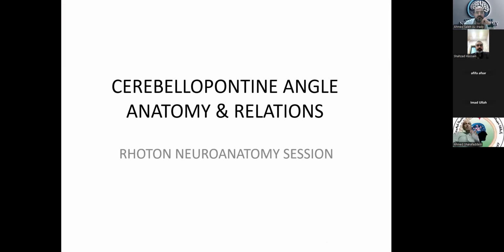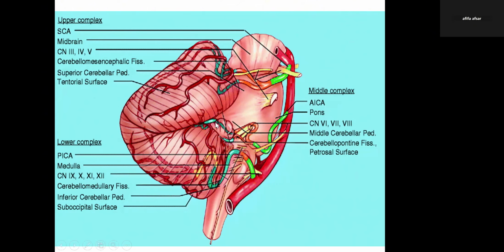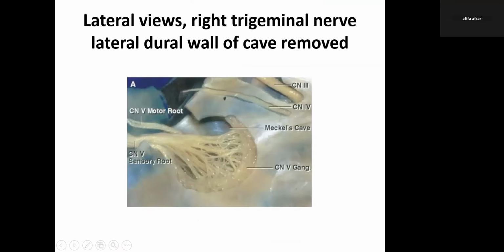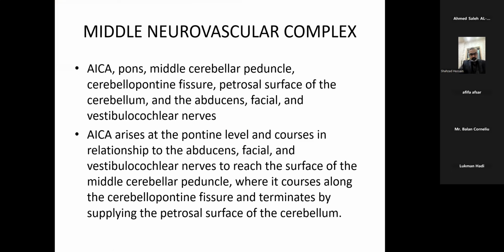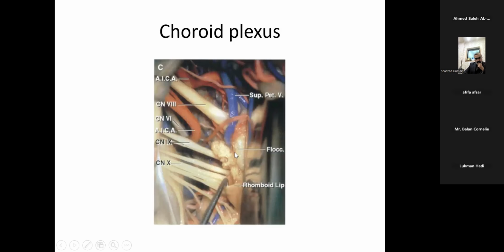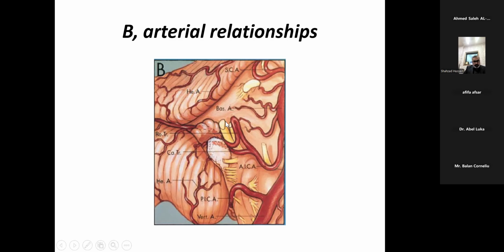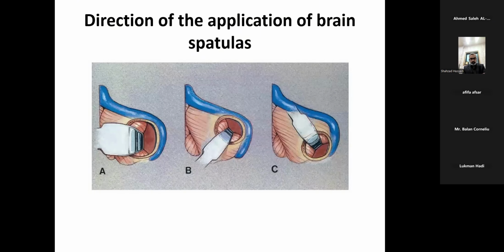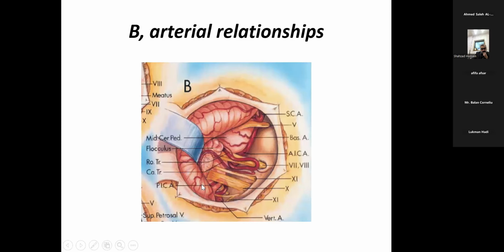Dr Afifa Afsar (Surgical Anatomy and aproaches of the Cerebellopontine Angle)